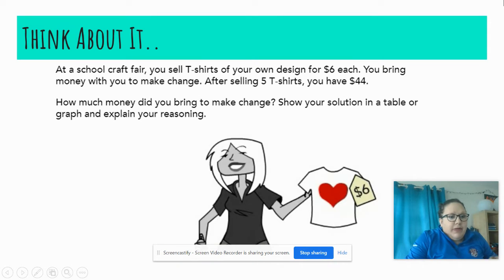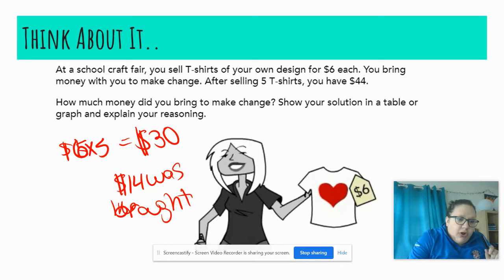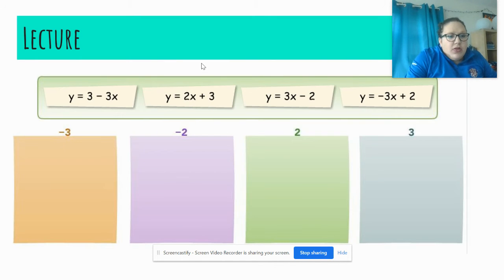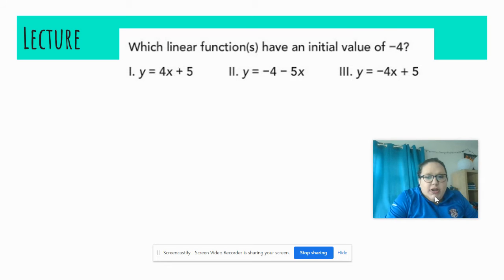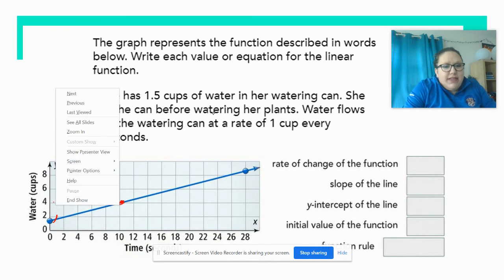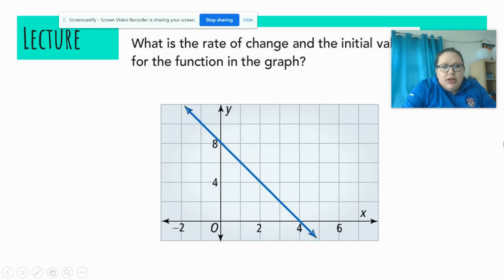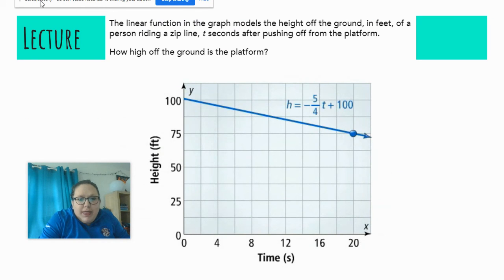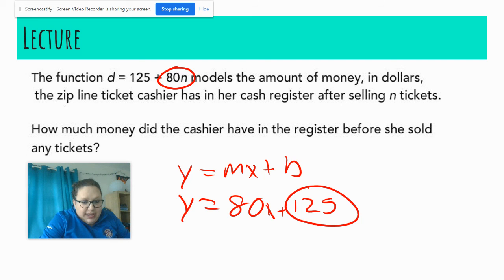Distance Learning Day 17 (Initial Value)